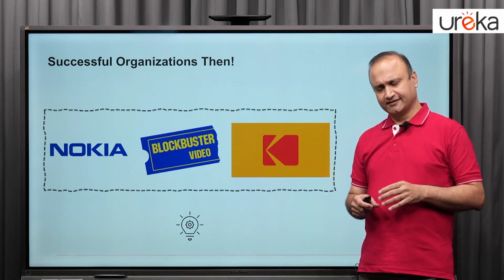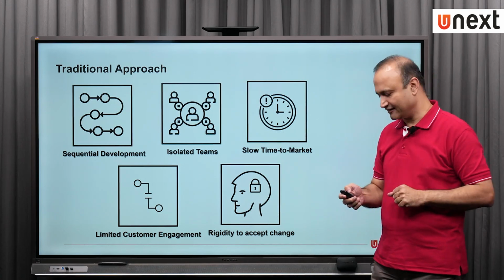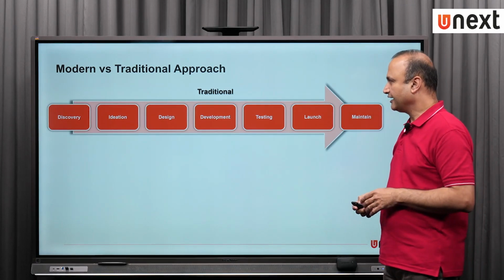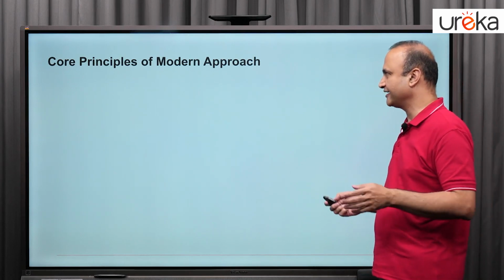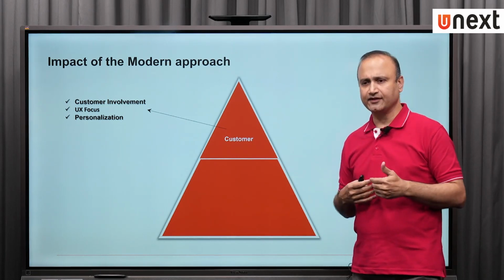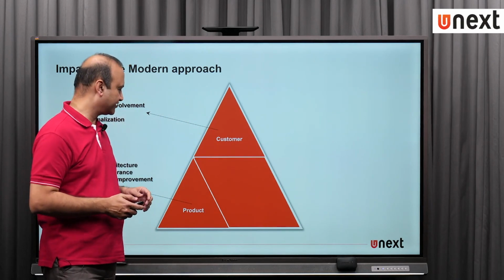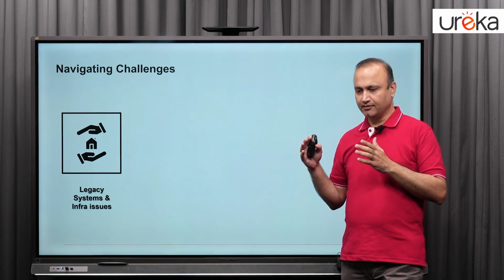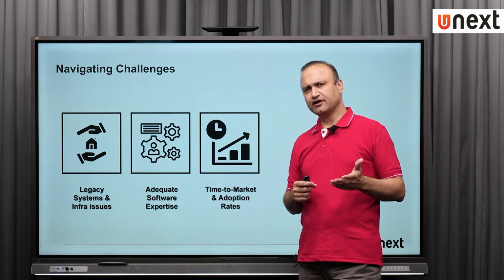Product Engineering In The Era Of Dynamic Startup Landscape | UNext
While the Waterfall approach involving sequential development, isolated teams, and slower time-to-market played key roles in shaping conventional product development processes, they are no longer relevant in an era where cut-throat competition dominates the business space.

This demands a more agile and contemporary approach to engineering products and solutions. In this all new Ureka episode, Bhushan Madapura, Lead SME – Emerging Tech, UNext, breaks down the elements of modern-day Product Engineering with real-world examples.

UNext Learning Pvt. Ltd., backed by the Manipal Education and Medical Group, is a next generation online learning organization focused on the higher education ecosystem. UNext is India’s first ed-tech company that provides end-to-end learning and assessment solutions in the online space. With best-in-class content and technology stack, UNext offers the platform for professional certificate programs, online assessments and engagement tools for building a community for lifelong learning.